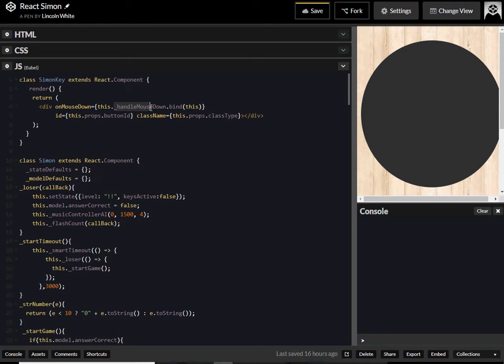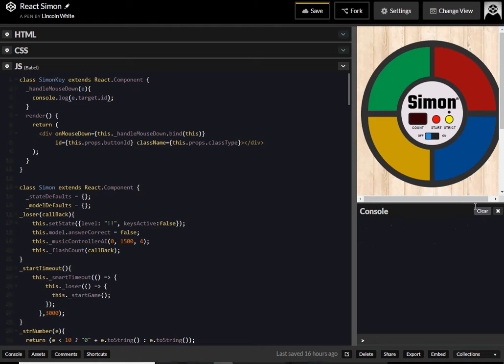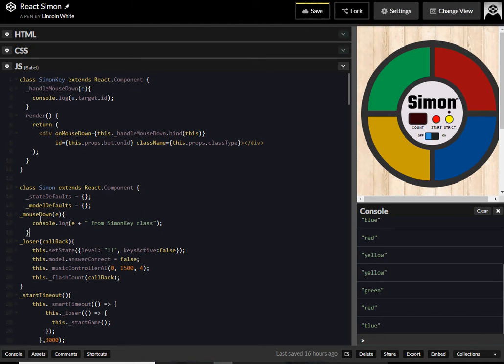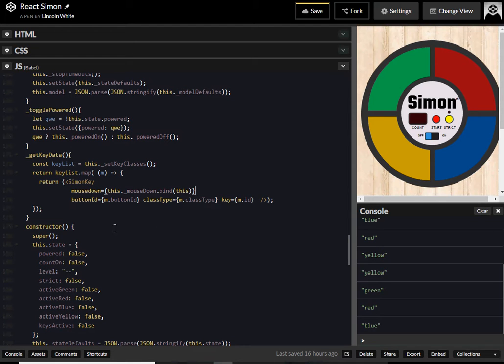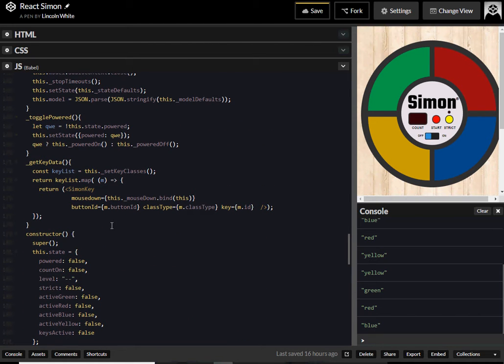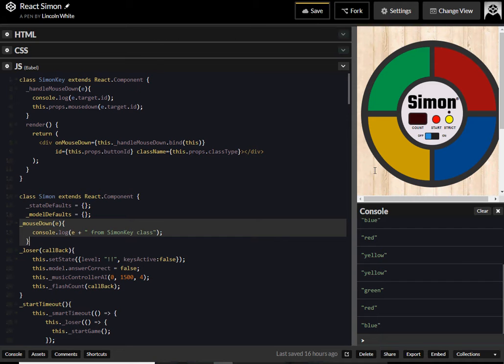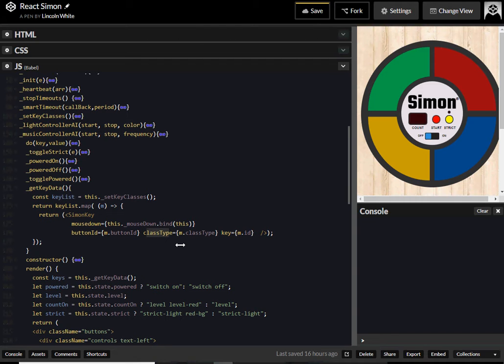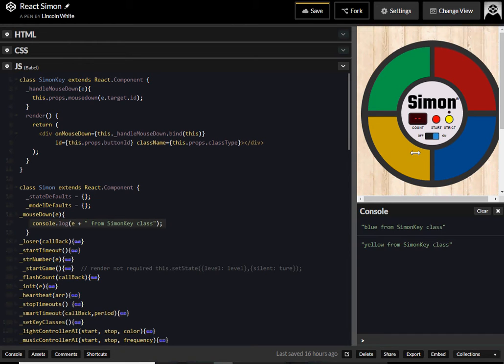Part 19 - Passing functiions from child component to parent - Using Javascript and React Js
Part 19 - Passing functiions from child component to parent